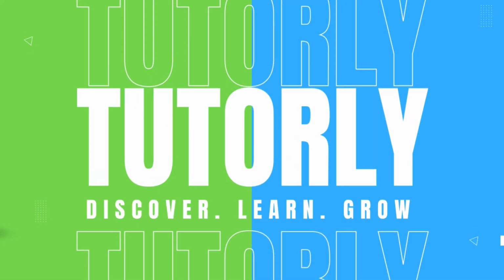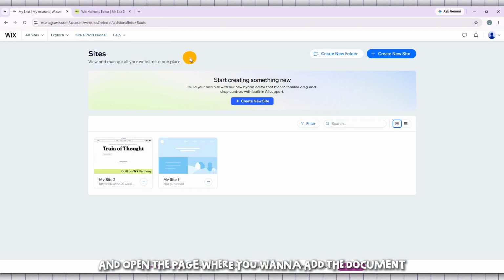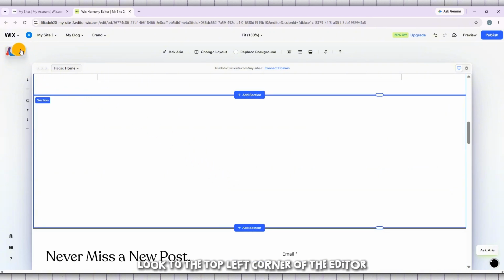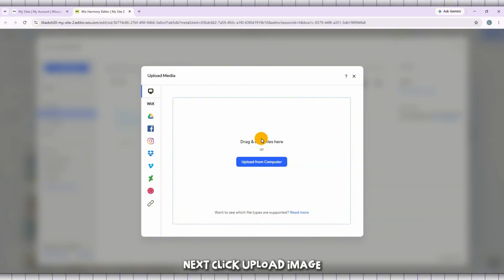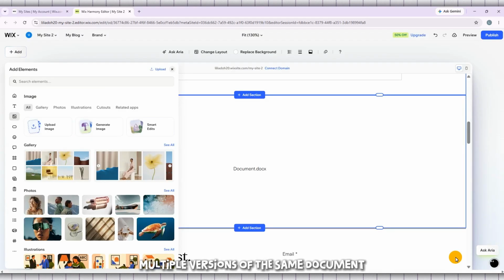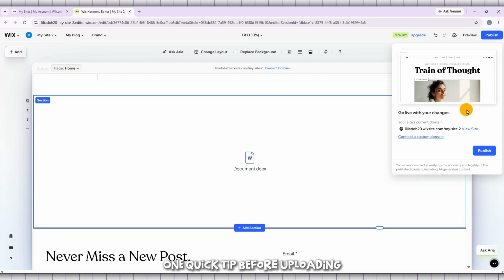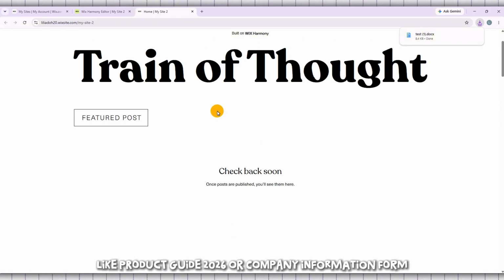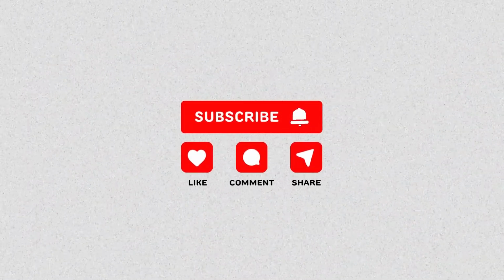How to Add a Word Document in Wix (2026 Guide)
Learn how to add a Word document to your Wix website easily in 2026. This tutorial will guide you through a step-by-step process to upload and share your Word documents with your website visitors. Whether you need to share reports, resumes, or any other type of document, this video will show you how to do it quickly and efficiently. Discover the simplest method to integrate Word documents into your Wix website and enhance your user experience. Find out how to make your documents accessible to everyone who visits your site. Watch now and take your Wix website to the next level.